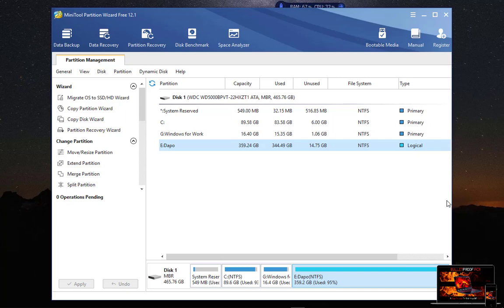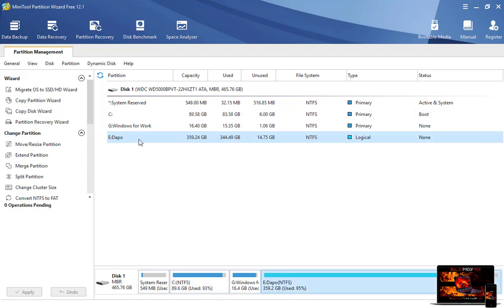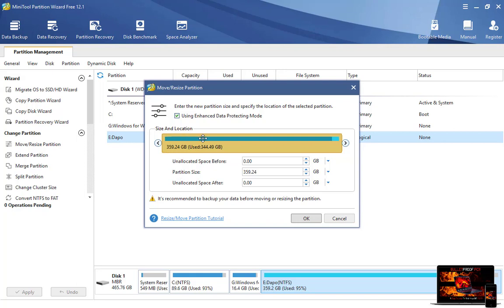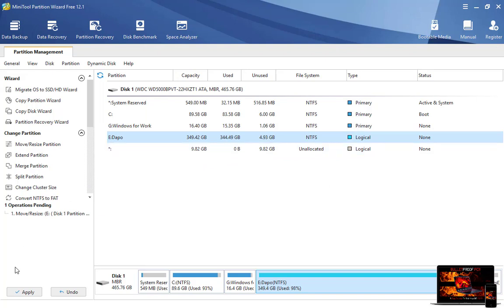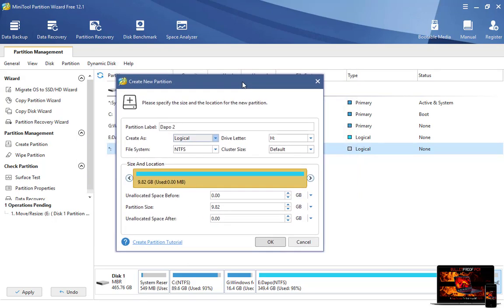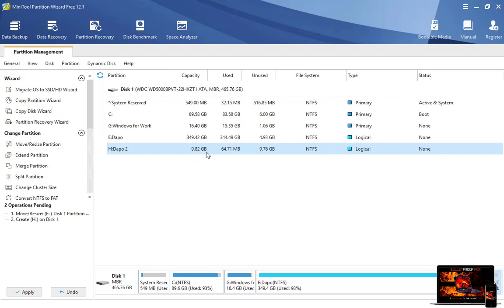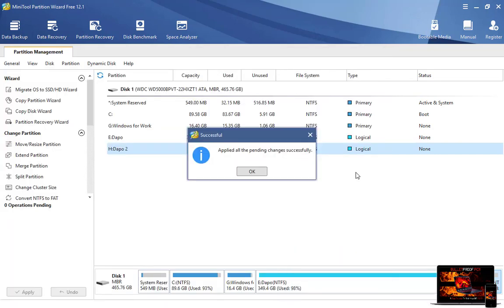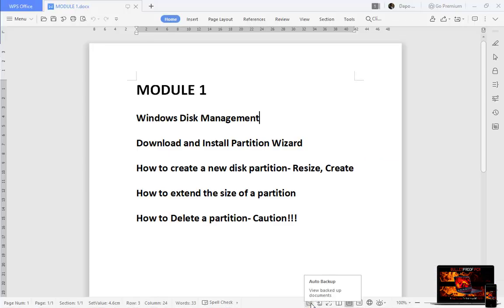How to partition your PC drive Part 2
Partitioning your hard drive is key to protecting your personal files from loss.

Actually, its supposed to be the first thing you do when you buy a new PC.

In this video, I show the average computer user how to Partition a hard drive by themselves. without needing an engineer or without the limitation of using Windows Disk Mangement tool.